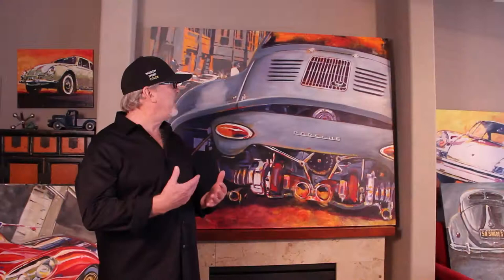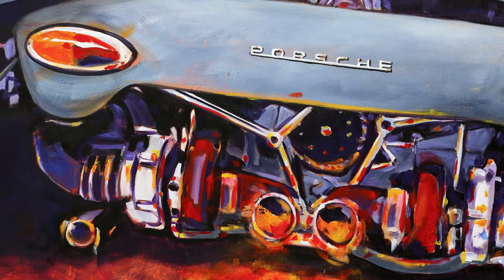Ultimate Outlaw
Art by Kelly Telfer

Video by John Proudfoot